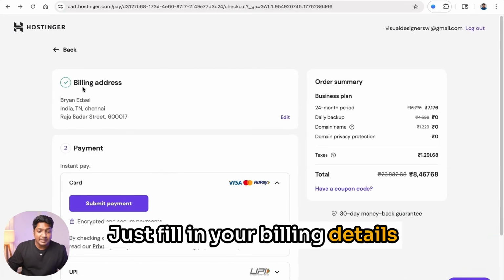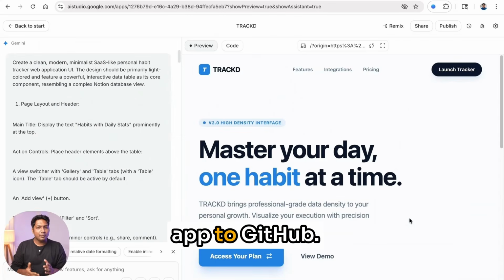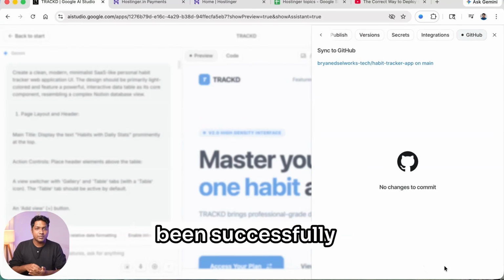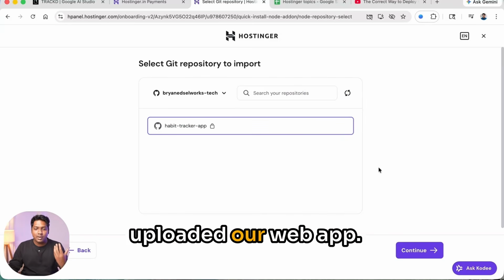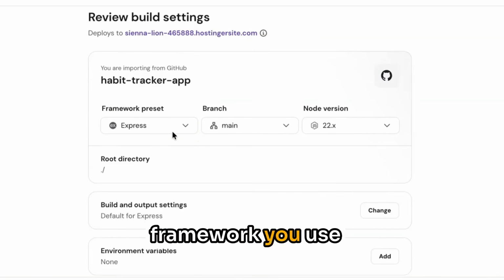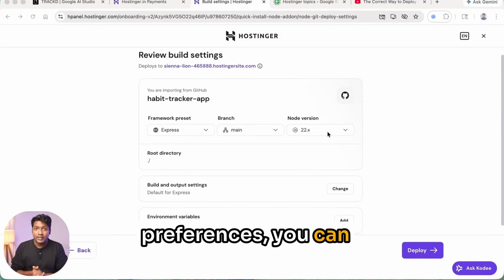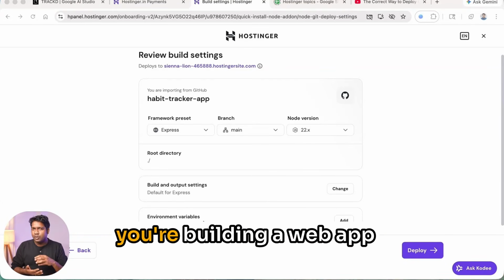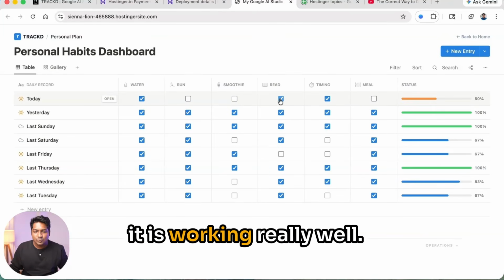Deploy Your Google AI Studio Website in Under 5 Minutes — No Code!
🎯 Want to turn your AI-built web app into a live website?

In this video, I’ll show you how to deploy a web app using Google AI Studio and Hostinger in just 3 simple steps — even if you’re a beginner.

Building an app is easy… but hosting it online can be confusing. So in this tutorial, I’ll walk you through the easiest and most affordable way to launch your app live.

🚀 What You’ll Learn:

✅ How to get hosting on Hostinger
✅ How to upload your web app to GitHub
✅ How to connect GitHub with Hostinger
✅ How to deploy your app with one click
✅ How to make your website live with a URL
✅ Important settings like Node version, environment variables, and more